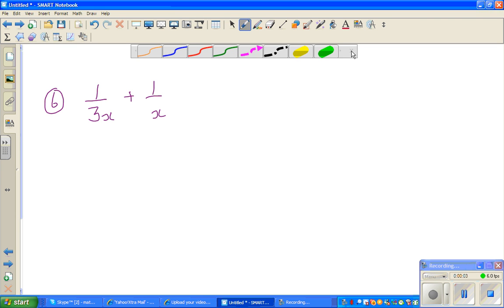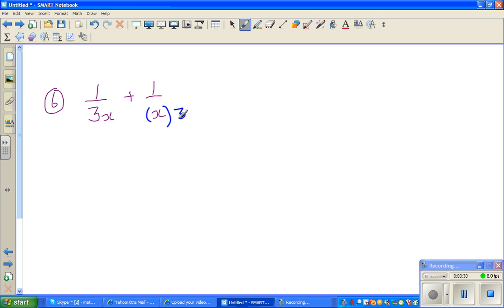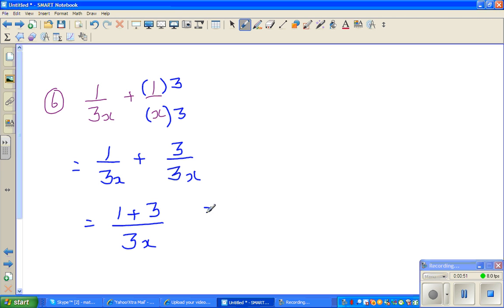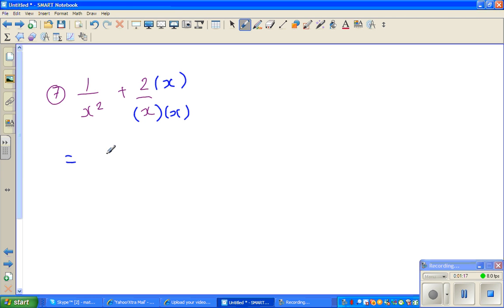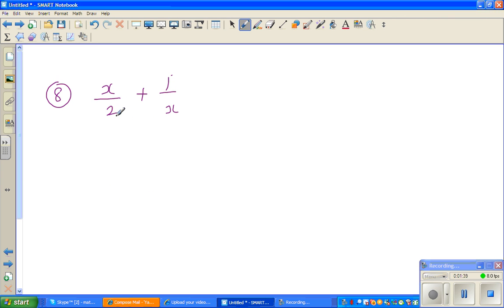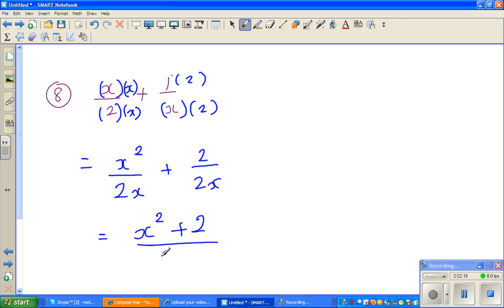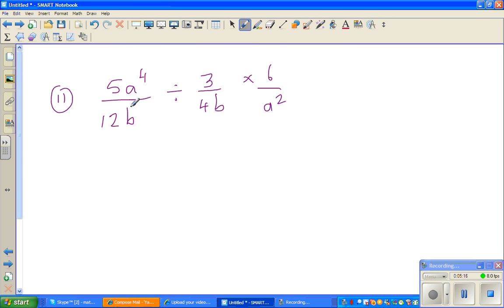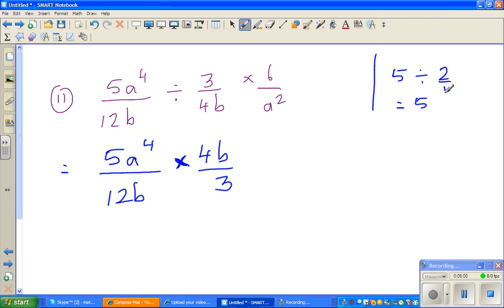Simplifying rational expressions Part 2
In this video I have shown how to simplify rational expressions